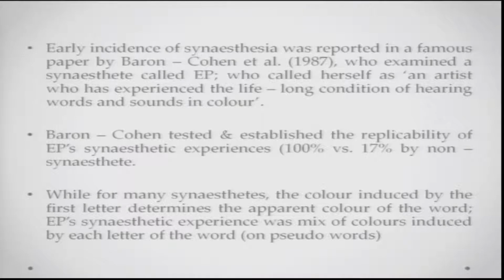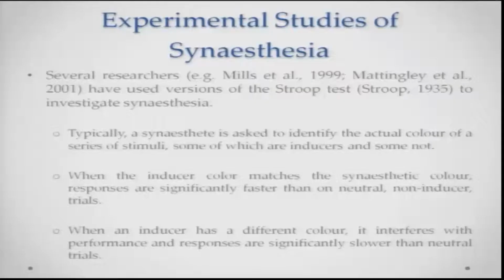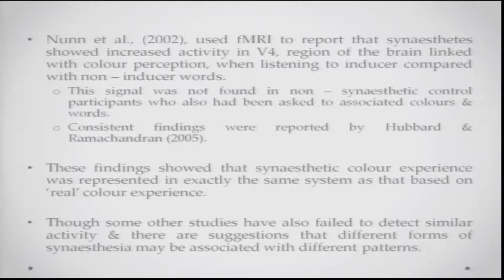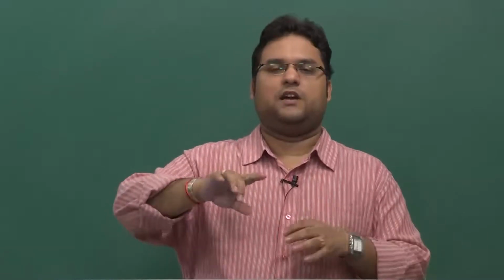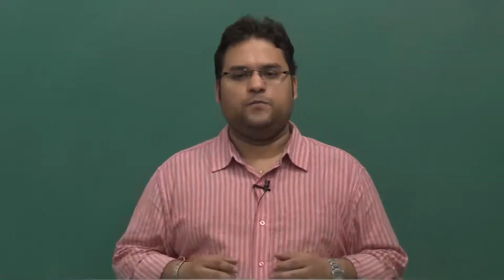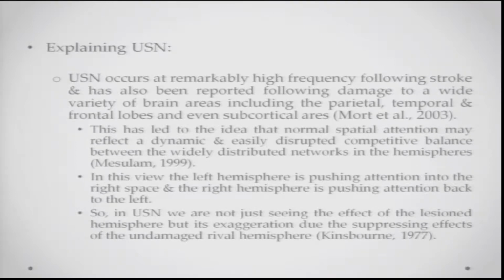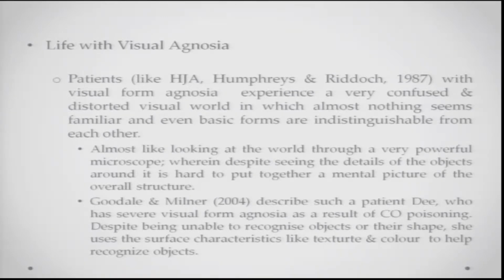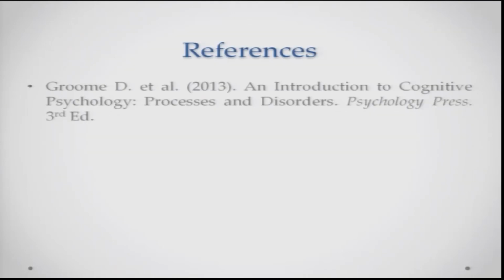Lecture 37: Disorders for Perception & Attention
Welcome to the series of cognitive disorders. It is divided into disorders of perception and attention.

To start off with disorders of perception, we will talk about synaesthesia and blindsight. In Synaesthesia we will focus on the nature of synaesthesia, experimental studies of synaesthesia, and brain imaging studies of synaesthesia. In blindsight we will focus on stray light hypothesis and spared islands of residual vision.

In disorders of attention, we will focus on unilateral spatial neglect, visual agnosia- apperceptive and associate agnosia, form and integrated agnosia, and prosopagnosia.